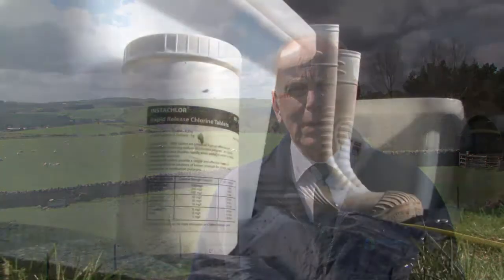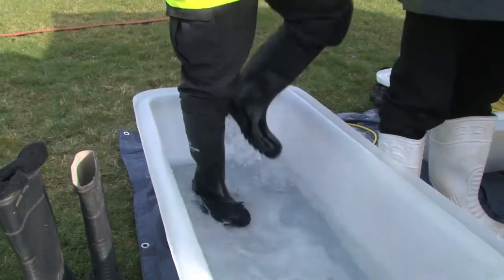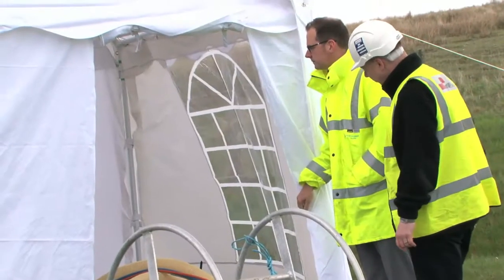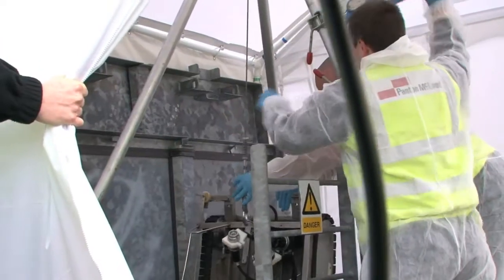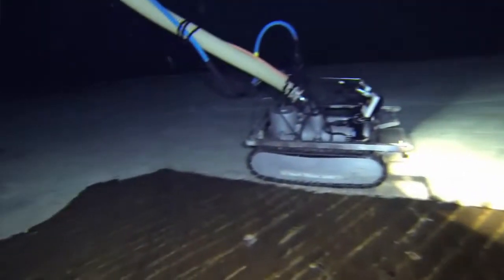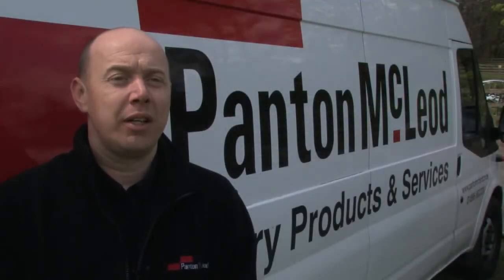Wall E cleans up the reservoir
Northumbrian Water and Panton McLeod are working together to clean a water treatment works service reservoir in the North Tyne Valley using an innovative robot called vr600 (nicknamed WALL E) to clean harmless sediment from the reservoir floor without needing to drain or take the reservoir out of service.